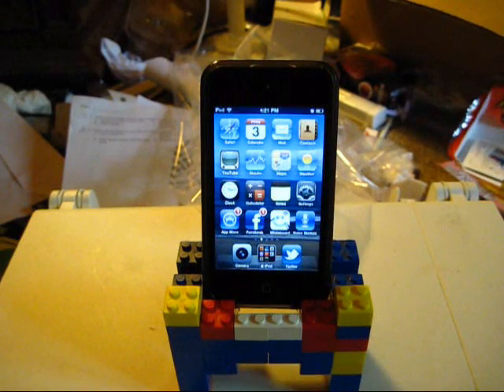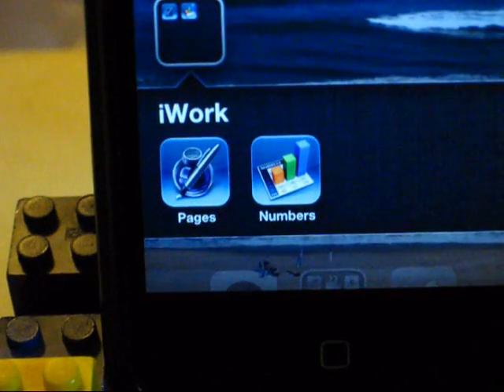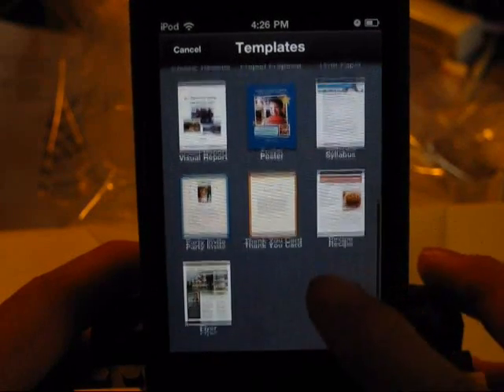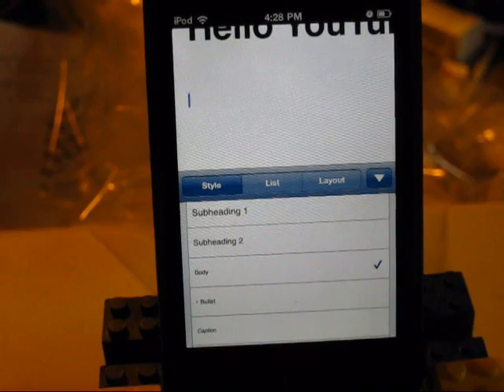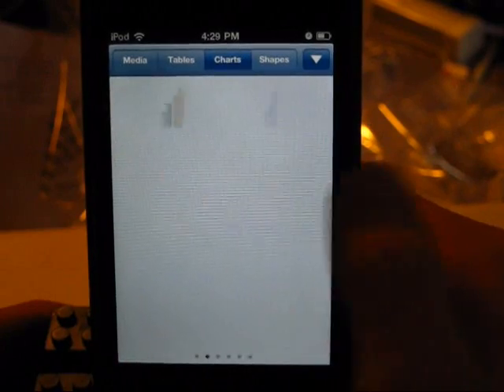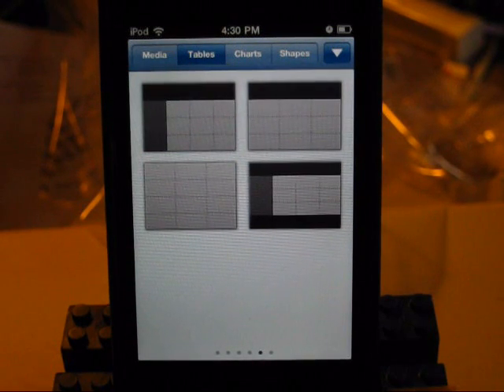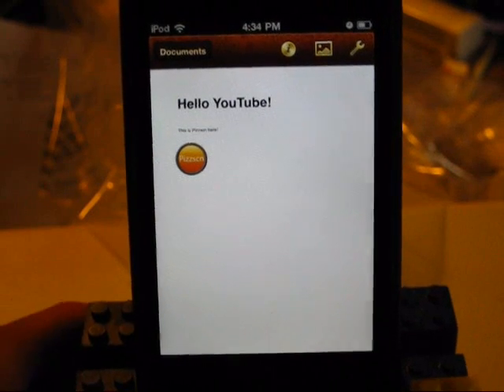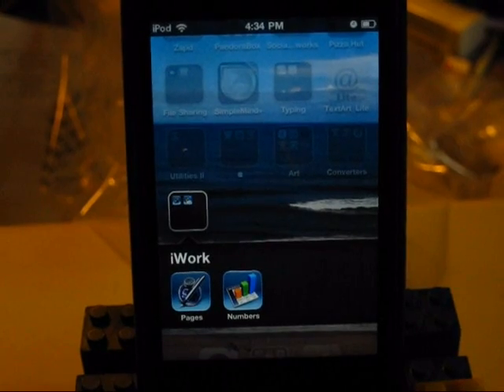iWork for iPhone/iPod touch first look : Pages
Pages for iPhone and iPod touch is a full featured word processor in your pocket.  Think of it as basically a pocketable Mocrosoft Office Work if you are on a PC.  For being on such a small device, this app is quite powerful.  I would definitely picking this one up for the $9.99 that it's worth

LINKS:
Pages (iPhone/iPod touch version - iTunes link)